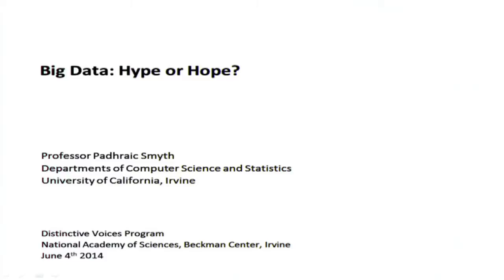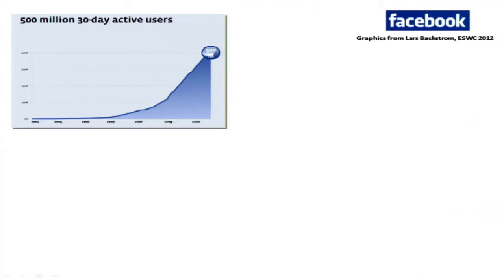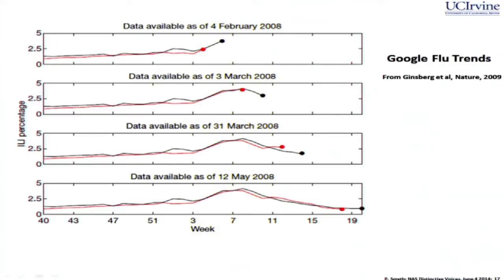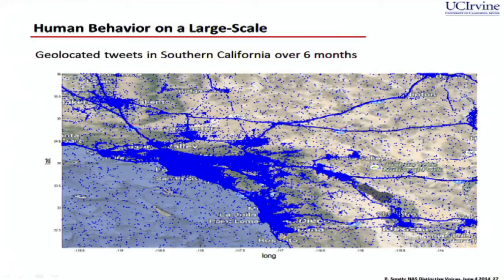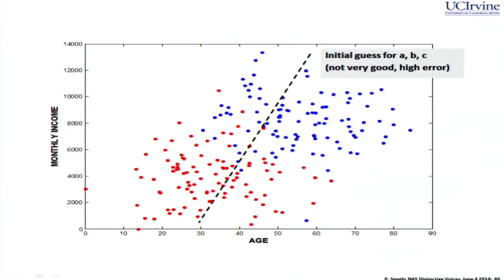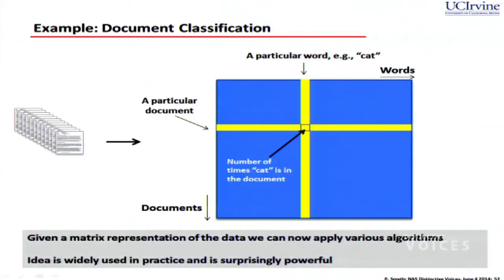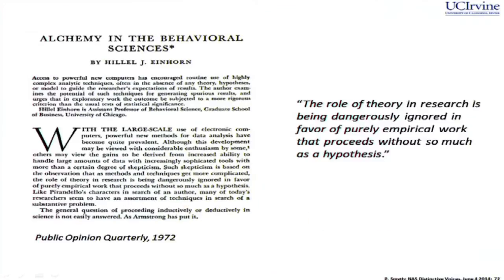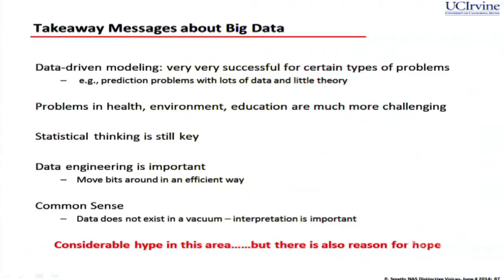Big Data: Hope or Hype?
"Big Data" is a term that has seen considerable media attention in the past year or two, heralding a new age of data-driven advances in the sciences, medicine, engineering, education, and more. In this talk we will take a step back and look at what is happening in big data: why the sudden interest in this topic? what kinds of computational and statistical methods are driving research and applications using big data? what kinds of problems can we expect to be realistically solved with big data? what might a data-driven future look like? In addressing these questions we will look at examples of large-scale data-driven solutions being used in both scientific research and in the commercial world, ranging from Web analytics to climate science.

Padhraic Smyth, Professor, Department of Computer Science and Director, Center for Machine Learning and Intelligent Systems at University of California, Irvine